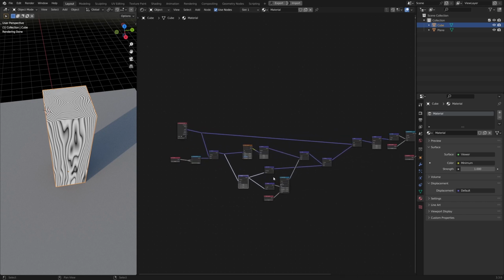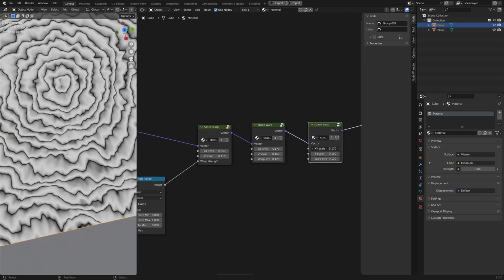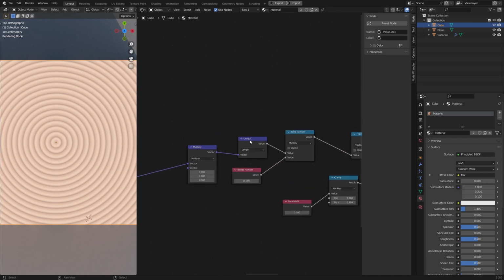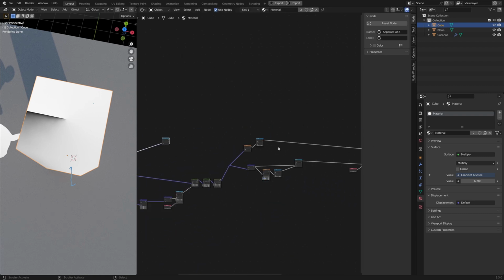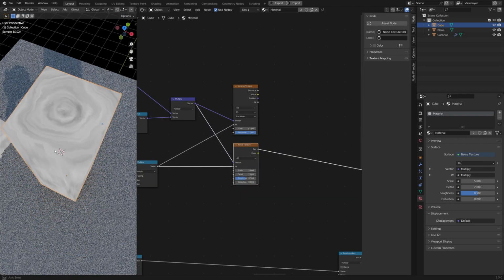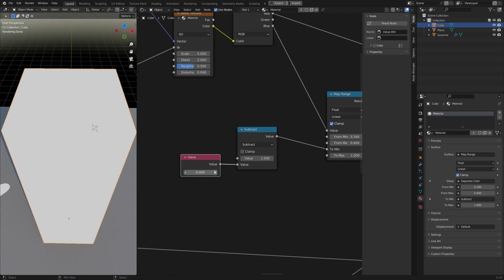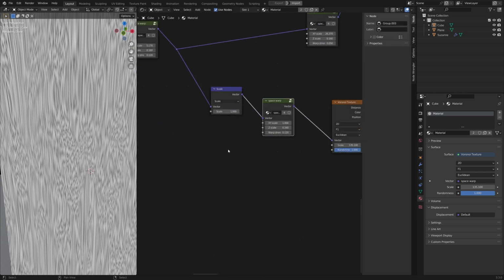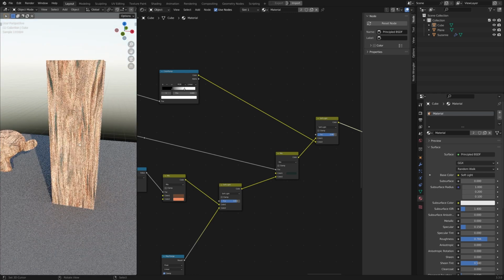Procedural wood material - Part 2 (fixed)